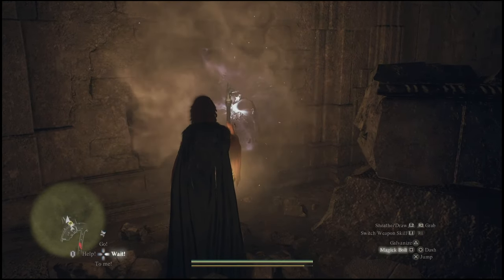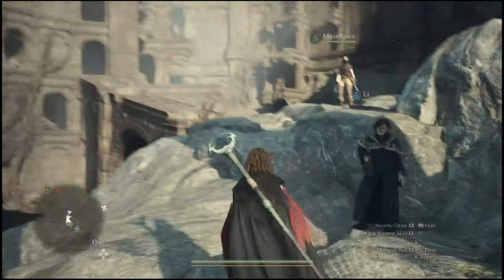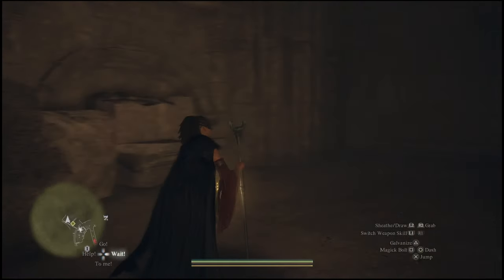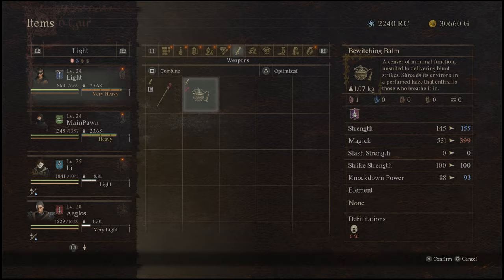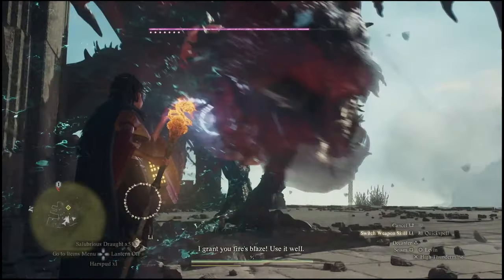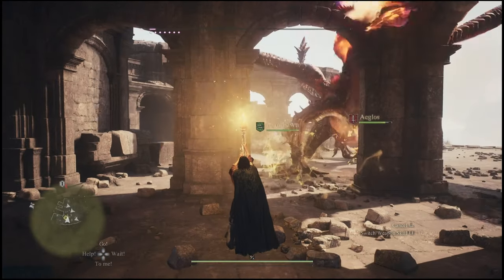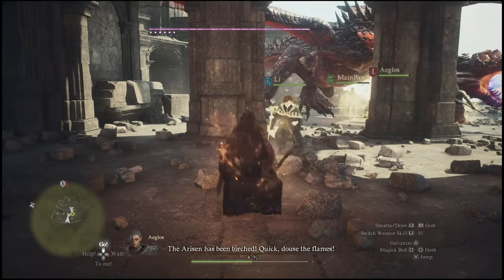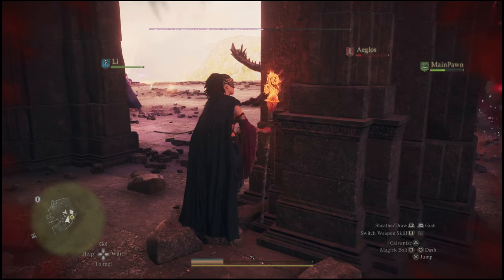How to "obtain fifteen wyrmslife crystals" Dragons dogma 2 (a new godsway Quest guide)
How to "obtain fifteen wyrmslife crystals" Dragons dogma 2  (a new godsway Quest guide) how to get wrymslife crystals in dragon's dogma
ask the oracle for advice if you intend to seek out lesser dragons